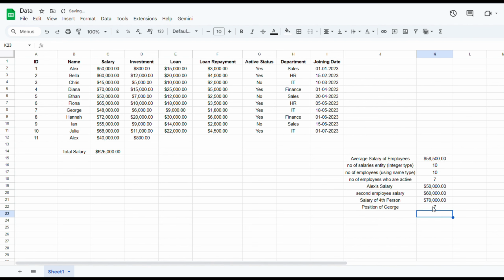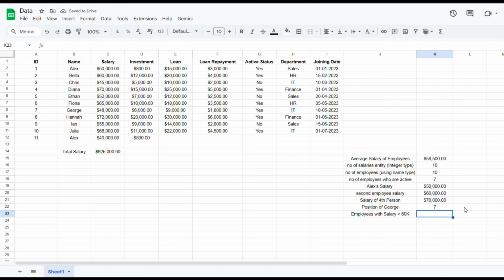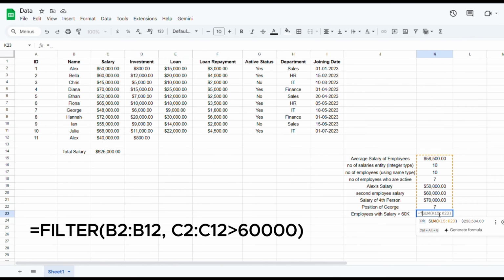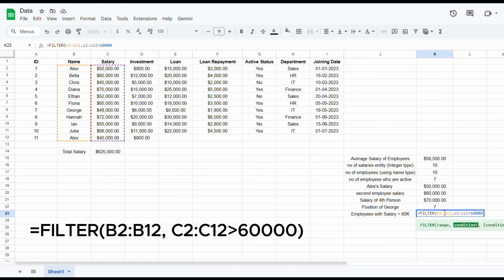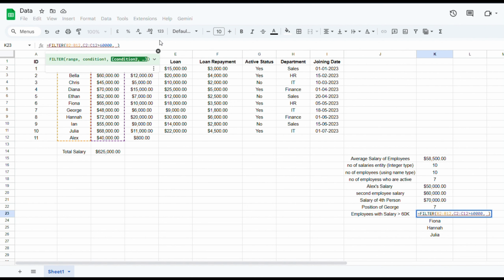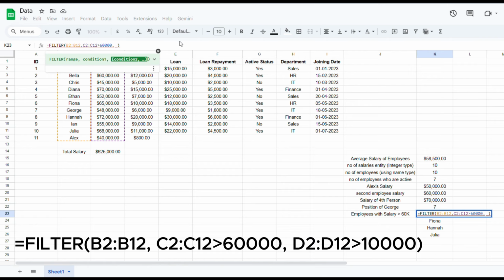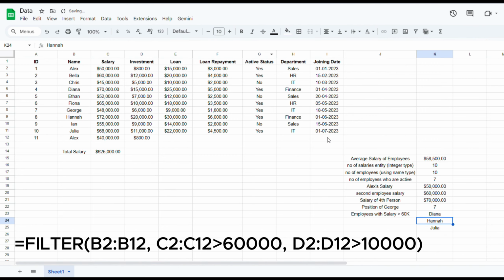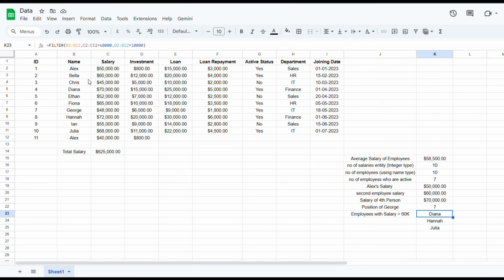How to use FILTER Function in Google Sheets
Unlock the full potential of Google Sheets with our comprehensive guide on using the FILTER function! In this video, we will walk you through the steps to effectively filter data based on specific criteria, making your spreadsheets more dynamic and easier to analyze. Whether you're a beginner or looking to enhance your skills, this tutorial covers everything from basic usage to advanced applications. Join us as we explore practical examples and tips to streamline your data management process.